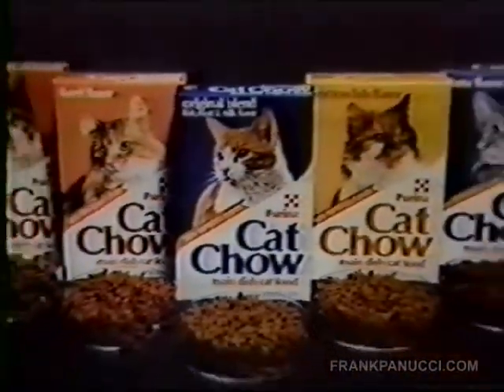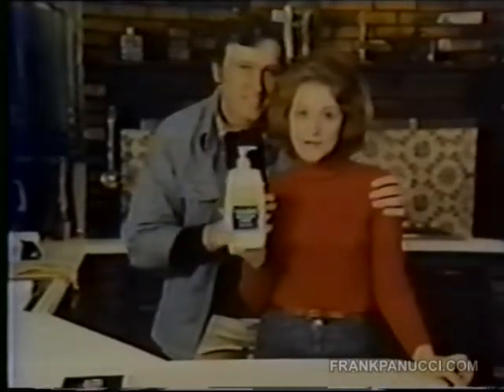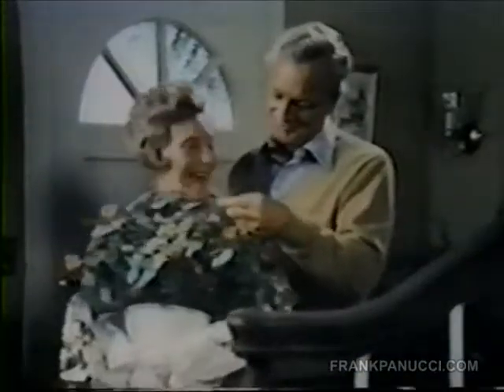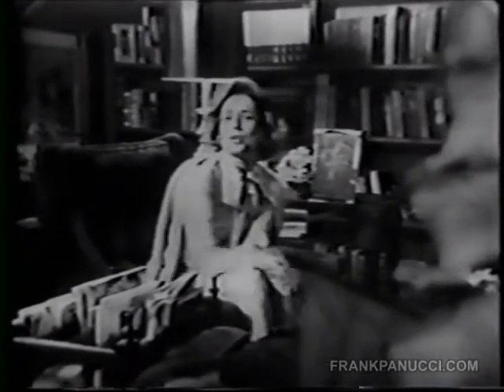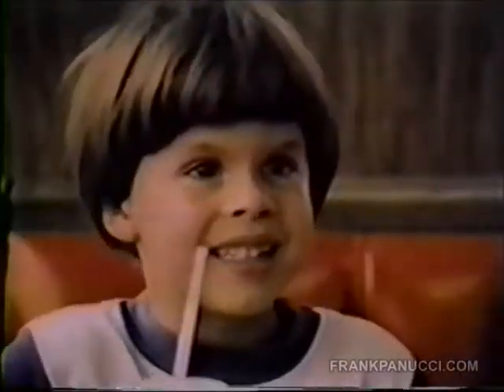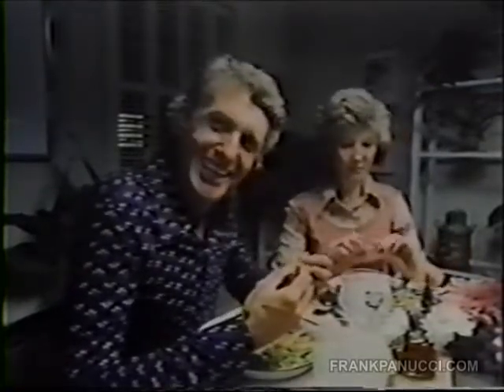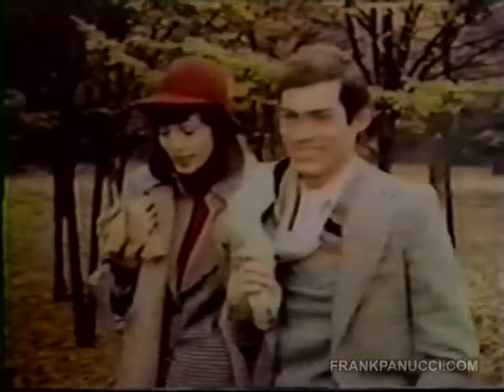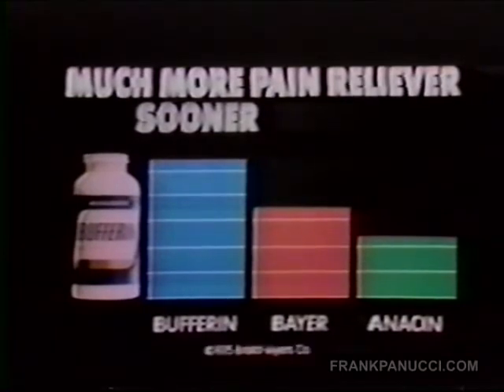TV COMMERCIALS - JANUARY 16 1976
☻ Purina Cat Chow
☻ Vaseline Intensive Care Lotion
☻ Tums
☻ Egg Baskets from Pillsbury
☻ House In Bloom plant food & insecticide
☻ Oil of Olay (full minute long, B&W)
☻ McDonalds Big Mac ("Two all-beef patties..." song )
☻ Ore Ida frozen Golden Crinkles
☻ United Air Lines "Freedom Fare"
☻ Vitalis Super Hold ("The Pump")
☻ Bufferin
(Tape was stored sideways, unevenly crimping
the edges of the pack, so audio is intermittently
muffled with reduced high-end & level.  Digital
repair was attempted with only partial success)